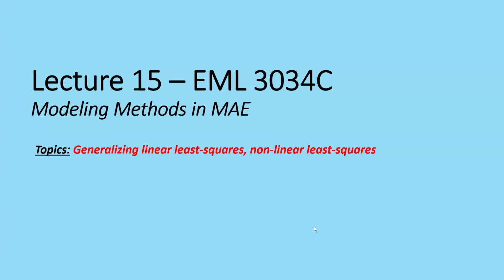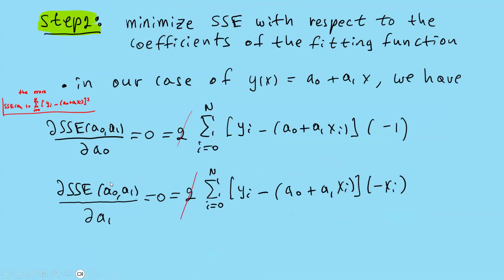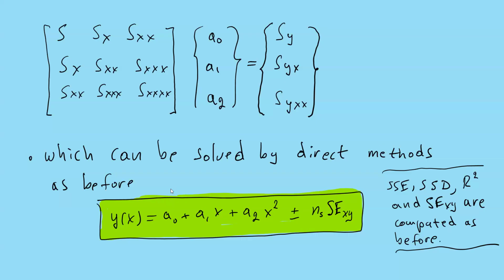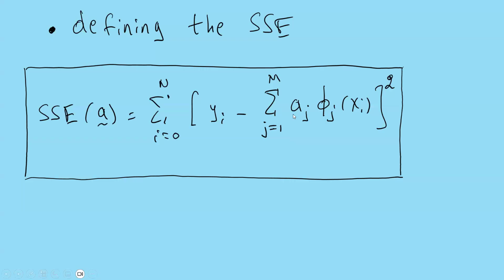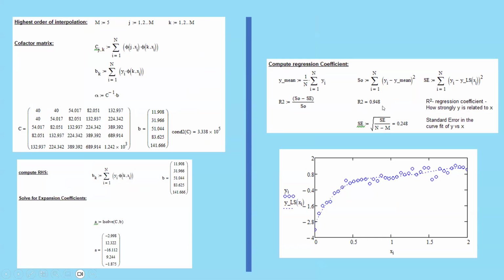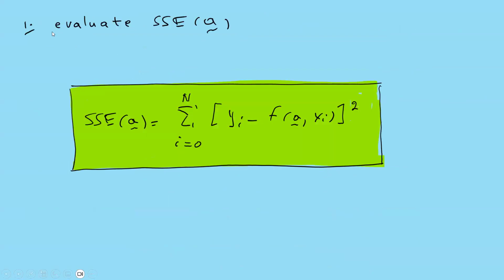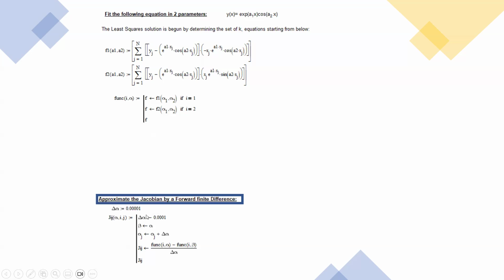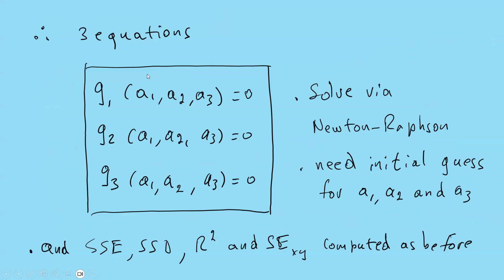Lecture 15: Generalizing linear least squares, non linear least squares